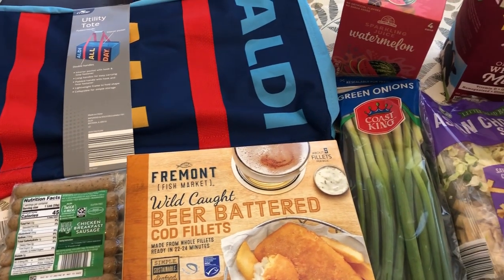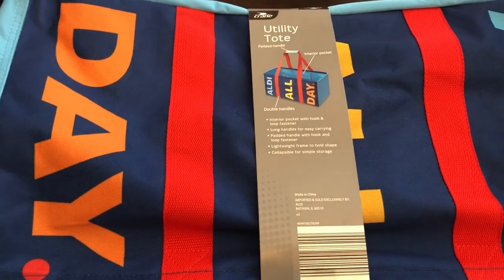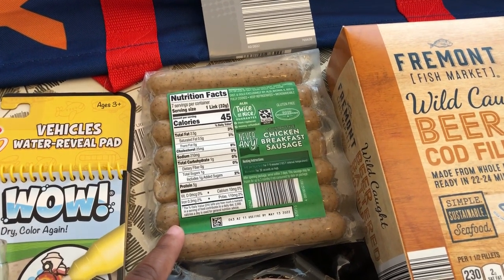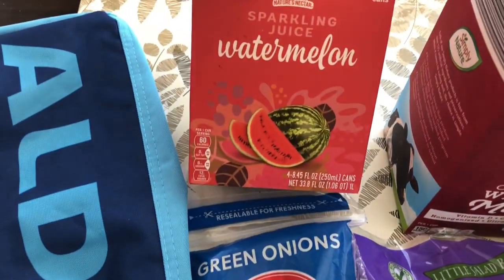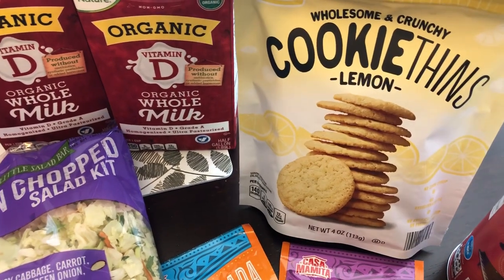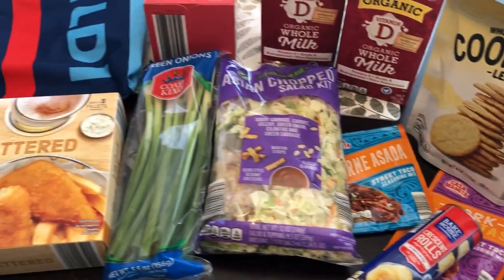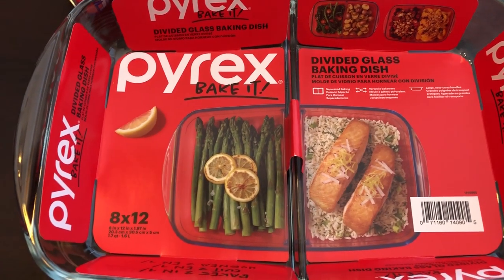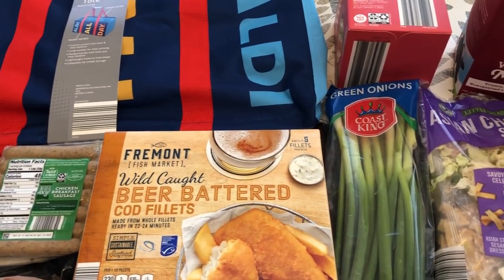ALDI Fill-In Haul | Plus a Walmart Purchase I'm Super Excited About!